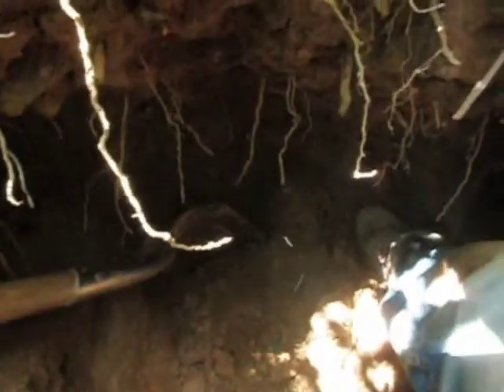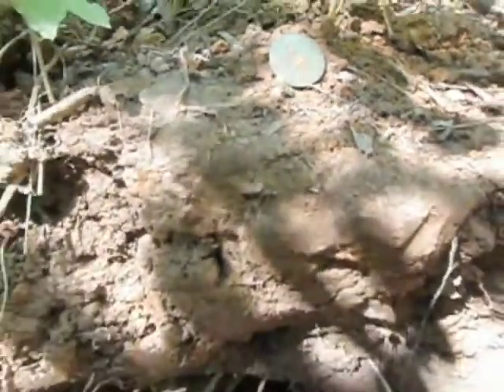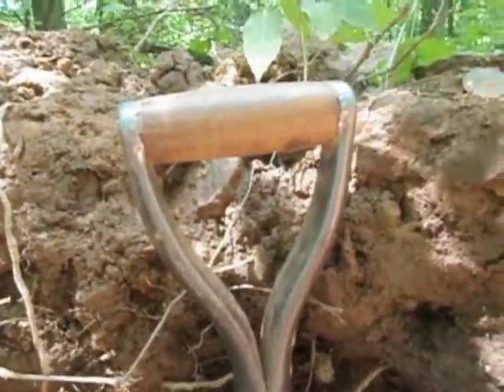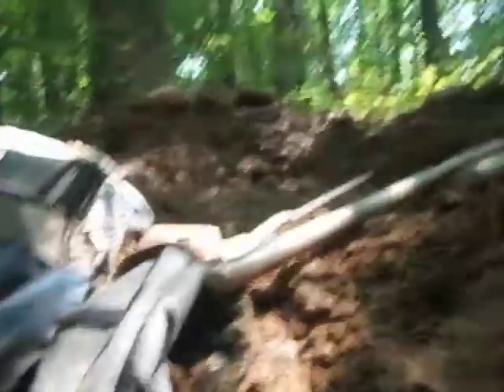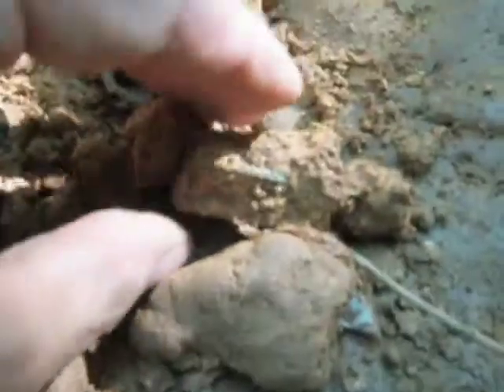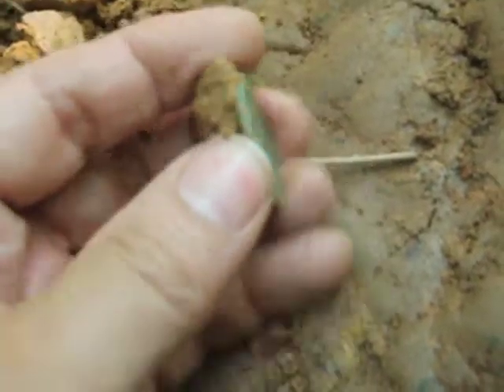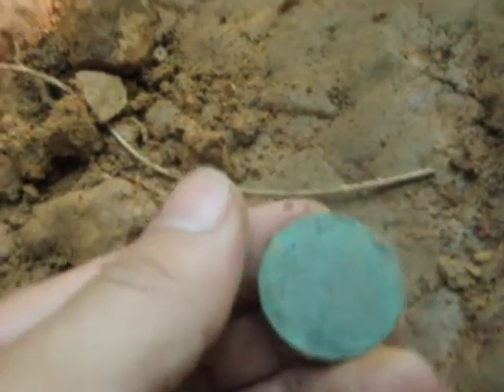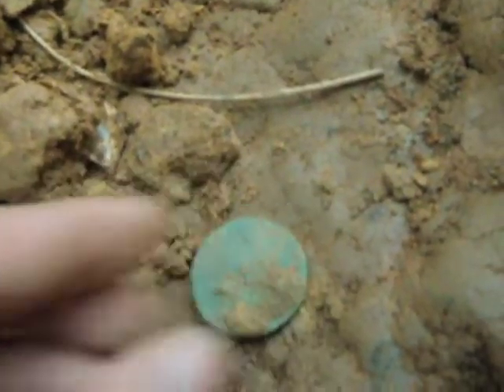Two Copper Afternoon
Coin, Coin Hunting, Hut Excavation, Civil War Relic Recovery & Preservation